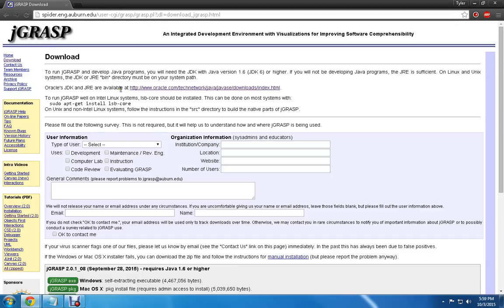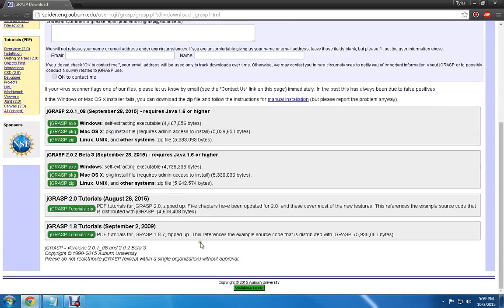JavaTutorial1 - Introduction and downloads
A brief introduction to Java and links to download required software.